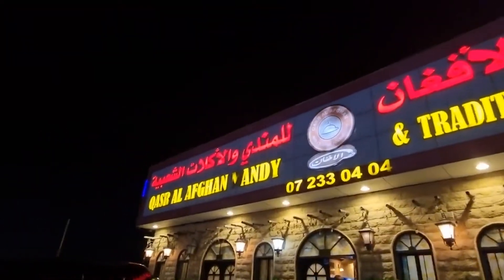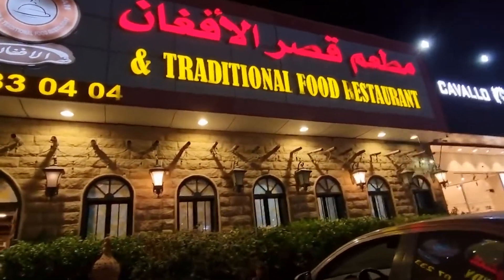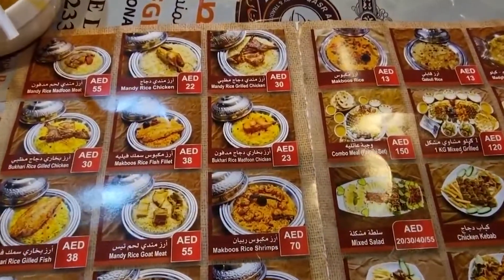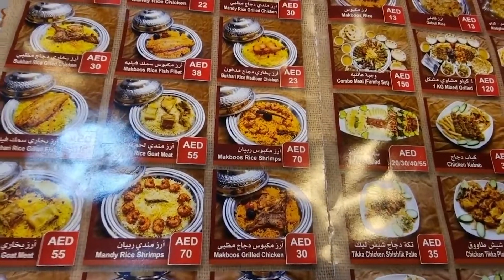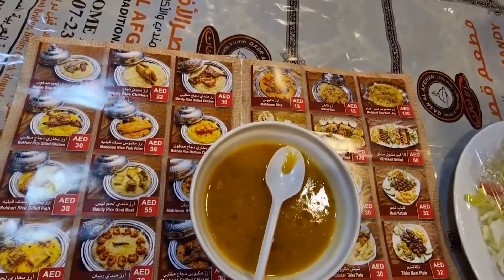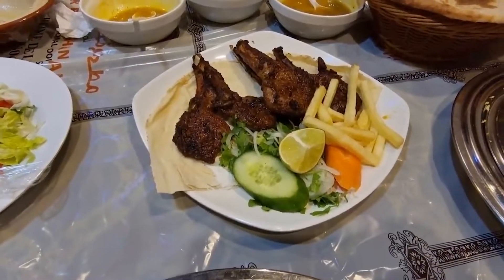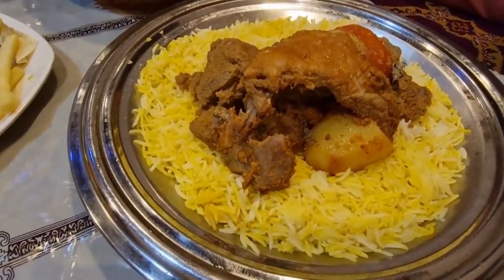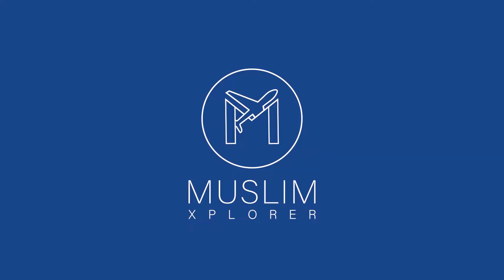Traditional Afghan Mandi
Mandi is a family favorite and we were super excited to share this experience with you!

We visited Qasr AlAfghan Mandy which is located in Rasal Khaimah and the food was off the hook.